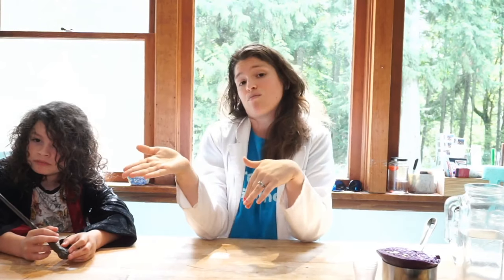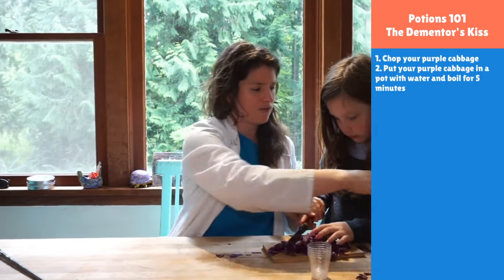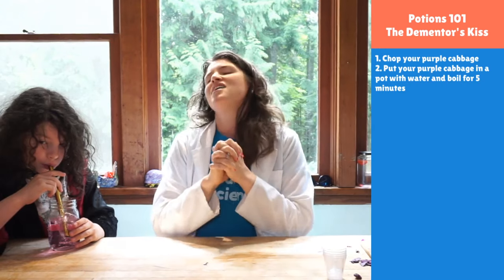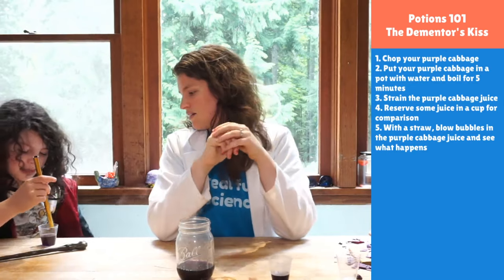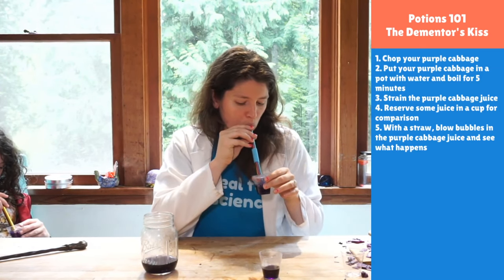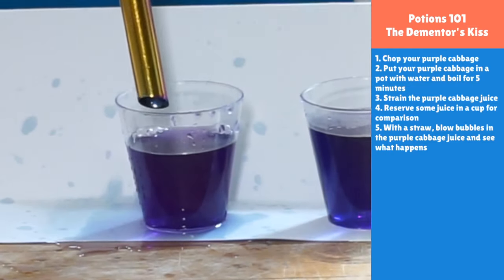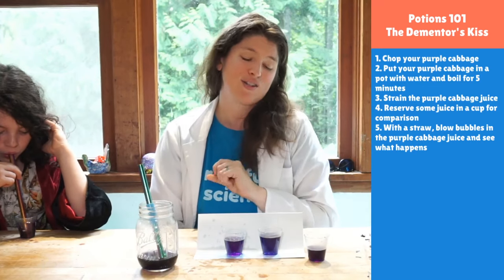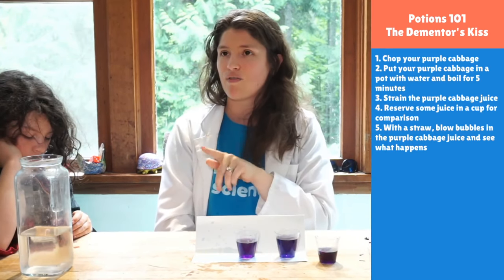Harry Potter Science! Test for Magical Breath with a Dementor's Kiss (Chemistry potions)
PSA - We're moving chat over to Zoom this week, it will be open at 1130 from the beginning of each class. We will switch video and audio over to it when the lesson ends.

Hello Science Extraordinaires!

Have you always felt like there was a little something special about you? Like maybe magic might be right around the corner if you just knew the right technique? Maybe it's time to see what you've got.

Today you're going to be testing your breath to see if you have the power of a dementor's kiss. And just remember, your magical power is not good or evil, but how you use it might be.

Quick question: What would be your magical specialty? Potions? Transformations? Earth magic? Water? Time?

Dr. Erica and Evan

Parent Takeaway: This is a simple activity but might take a little while of to see the full effect. We'd love to see updates or pictures from your kiddo's trials.

Yesterday - Catapult Madness
I don't know about you but there are now a lot more errant chocolate chips in our house. I hope all of yours were found and properly 'dealt' with.

We saw some great decorations on kids catapults and would love to see your photos or videos.

Tomorrow - Create a chemical clock with a new potion!
Tomorrow we'l have another potions class so you can impress Professor Snape with your concoction mastery.

Tuesday: Dementor's Kiss (Chemistry)
Activity: Find out the chemical power of your breath

Learn about ocean acidification and see it in action using our breath.

Supplies:

Printouts (optional)
Purple cabbage
Straw
Water
Glass jar (to see the action)
Your breath

We run these science shows daily at 11:30 on youtube and facebook.